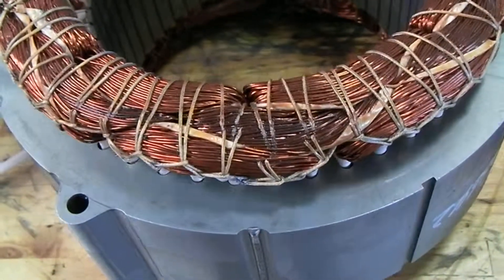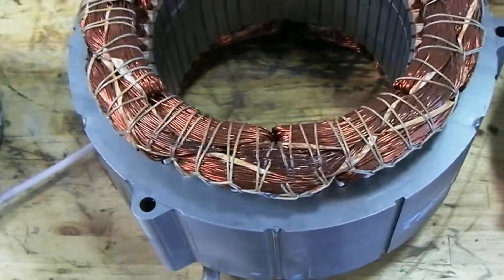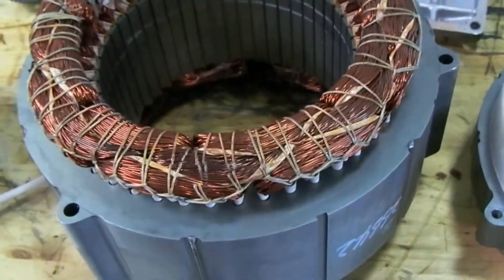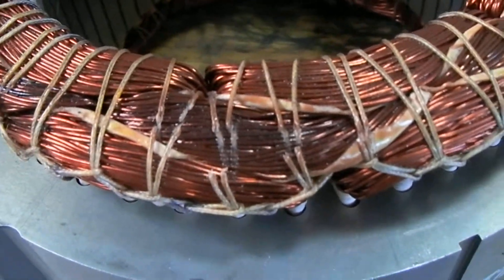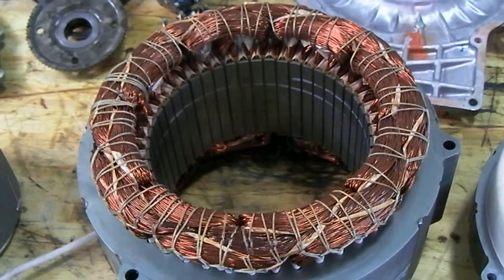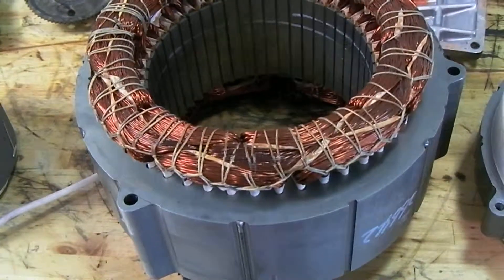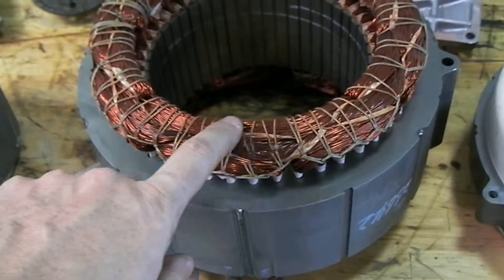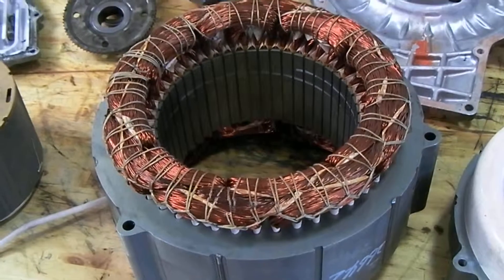MG2 Short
Gen 1 Prius had a problem with the stator of MG2. A short causes heat buildup and a pronounced lack of performance form MG2.